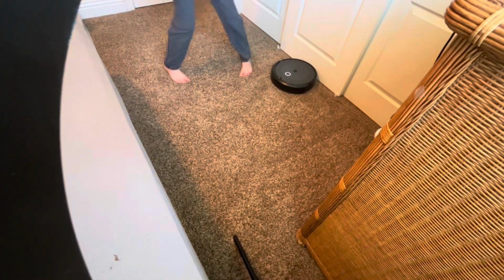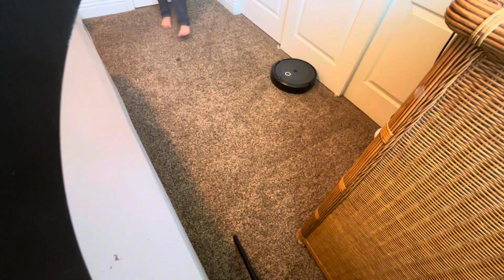I robot Roomba i3 against ￼rice day 9